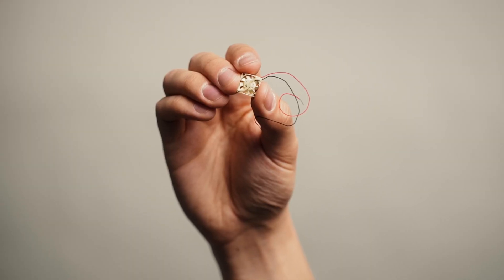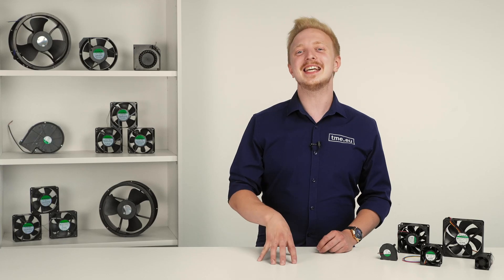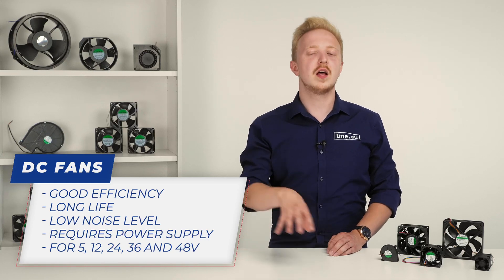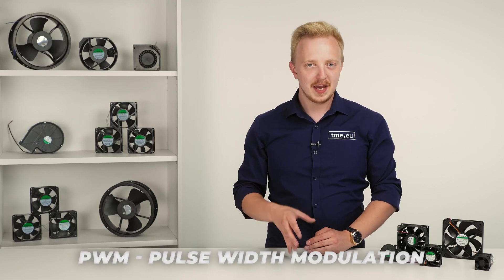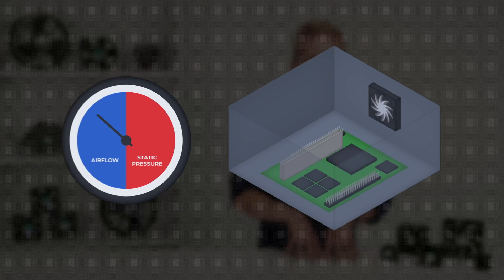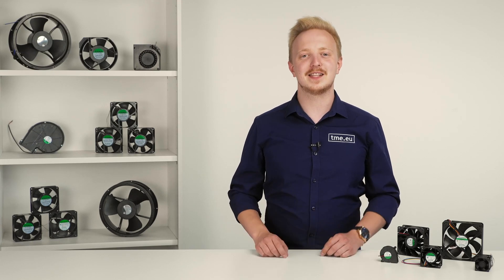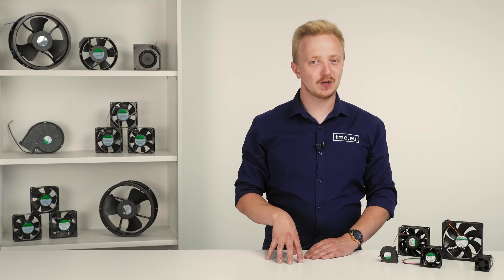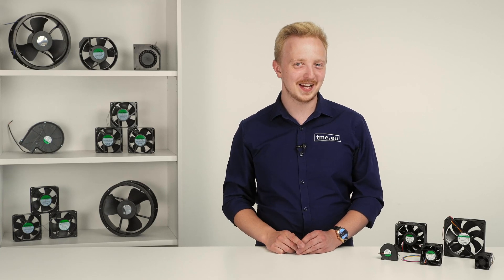All You Need to Know About SUNON Fans!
SUNON is a company that specializes in the research and development of core motor technology. Established in 1980, SUNON has become a leading provider of thermal solutions for various industries, including IT, automobile electronics, optical electronics, and network communication applications. They are known for their innovative products such as motors, fans, cooling modules, ventilation fans, and air purification solutions.

SUNON developed the world's first MagLev motor fan and the smallest and thinnest magnetic levitation motor fan product. They have established production facilities in Taiwan, China, and the Philippines to ensure sufficient capacity for mass-produced parts. SUNON's products are widely used in many popular personal computers, workstations, servers, networking hubs, scanners, printers, copiers, fax machines, projectors, and more. They are also one of the top suppliers of thermal solutions to major server corporations worldwide.